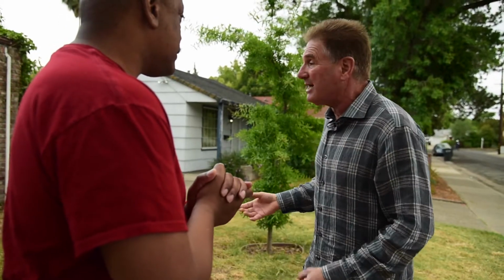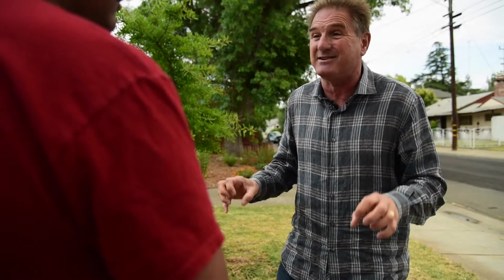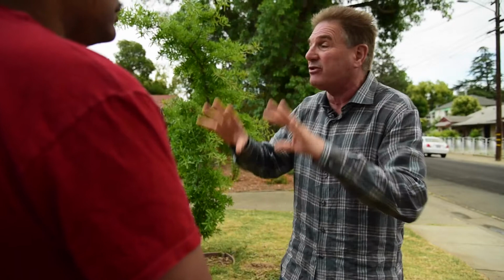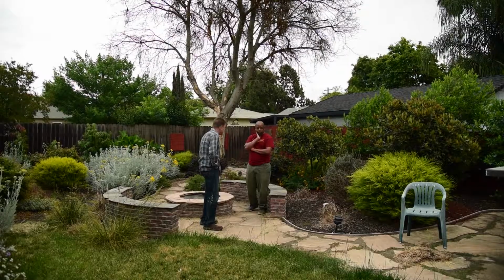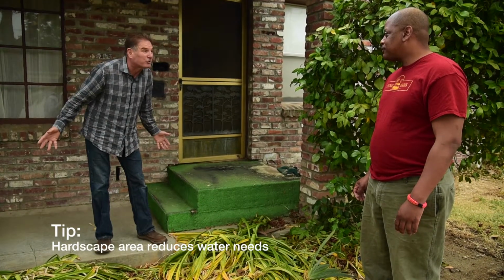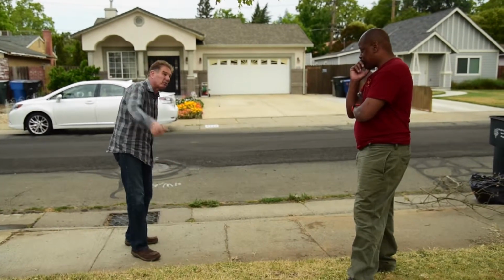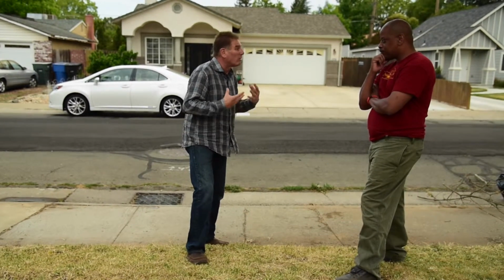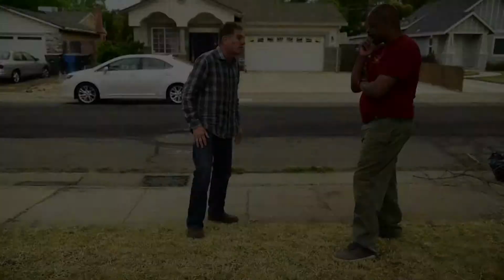Video: Water-saving tips for your lawn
Considering killing your lawn in favor of drought-tolerant landscaping? In this installment of The Sacramento Bee's Water-Wise Homeowners series, landscape architect Michael Glassman offers strategies for boosting curb appeal while reducing water use. Video by Brian Nguyen and Ed Fletcher, The Sacramento Bee.